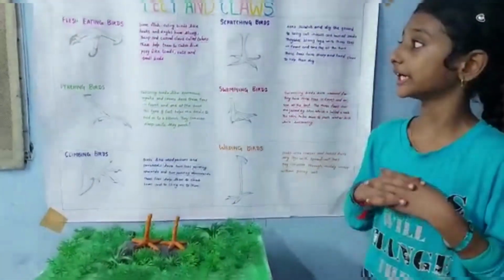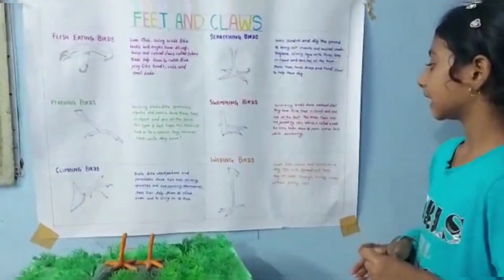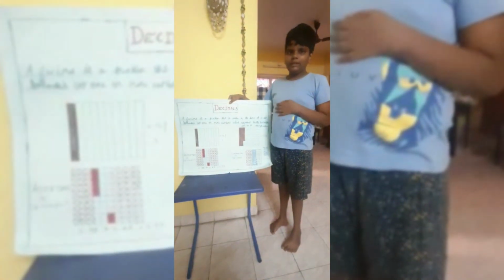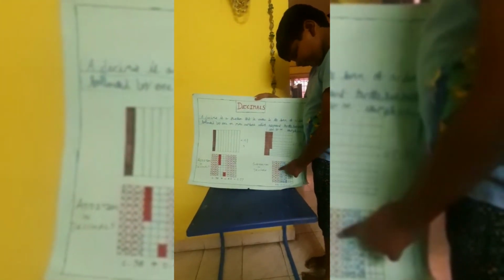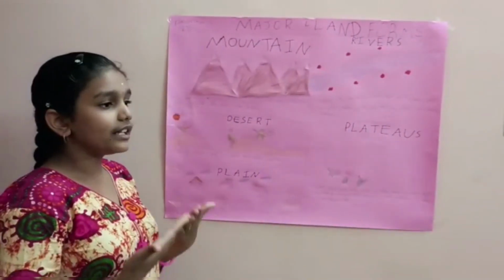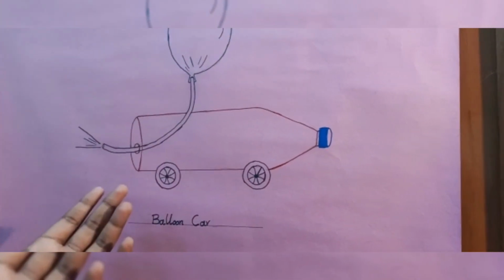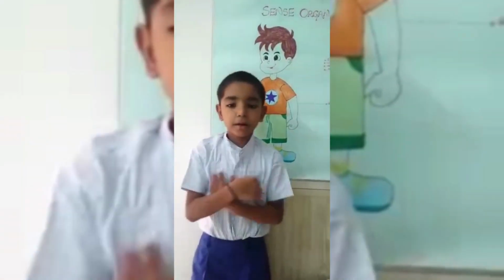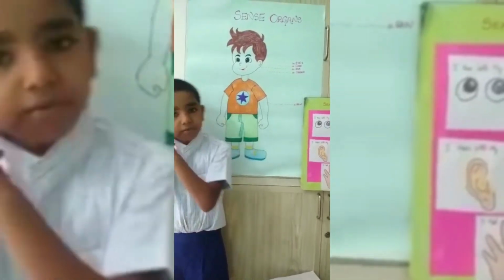Marg Vidhyalaya- More Experiments From Budding Abdul Kalam Science Expo 2022